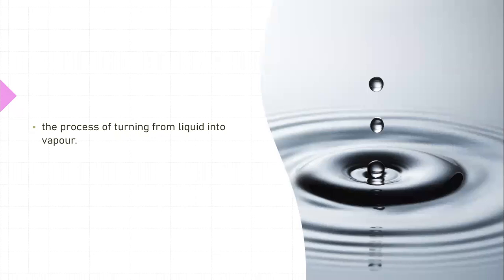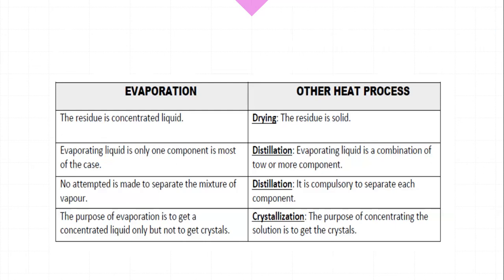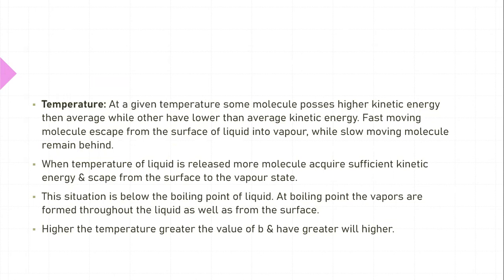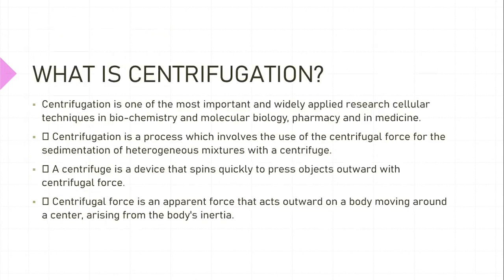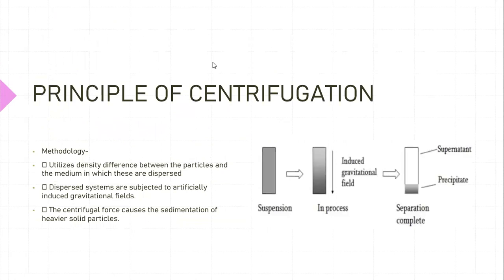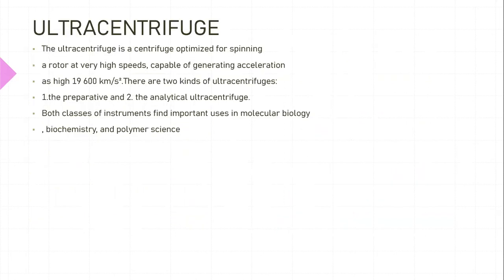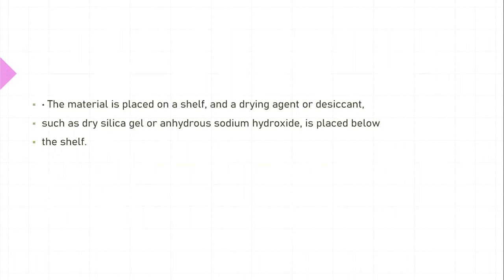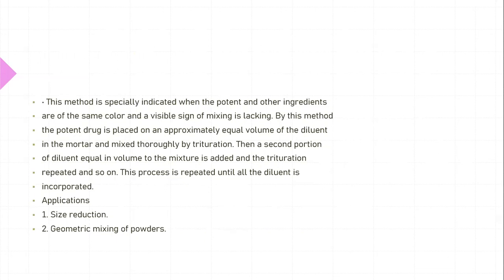Dr NTS Pharmaceutics 315